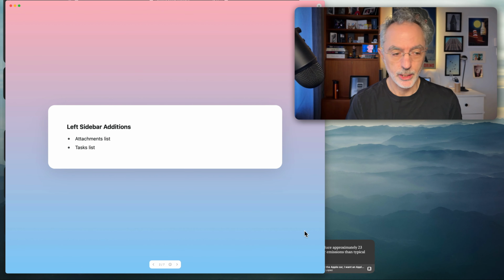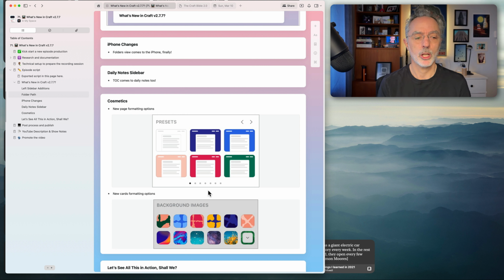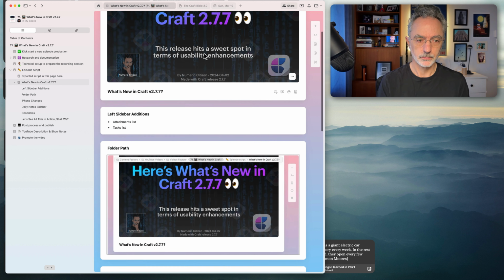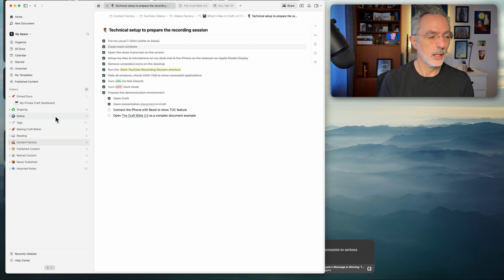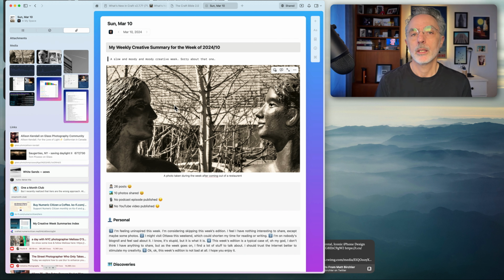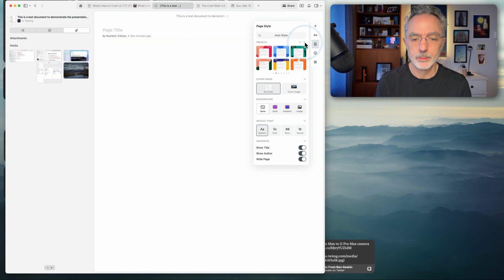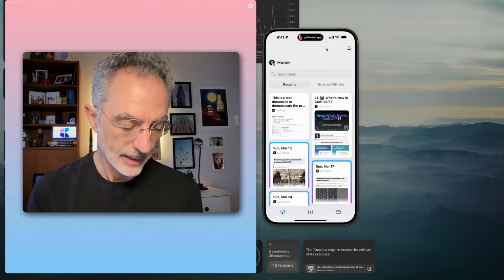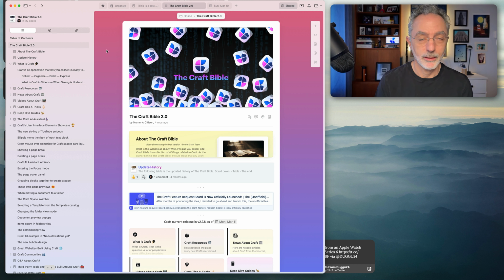What's New in Craft v2.7.7? Tasks & Attachments Lists, iPhone Navigation Fixes & more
In this video, I cover all the additions and enhancements that come in Craft v2.7.7.

🕙 CHAPTERS
01:26 - Presentation mode explained
03:11 - Tasks and attachments lists
06:17 - Table of content in Daily notes!
07:10 - New card and page background styling options
08:56 - iPhone users will rejoy at this one!
10:02 - A sneak peak at something that I'm working on!